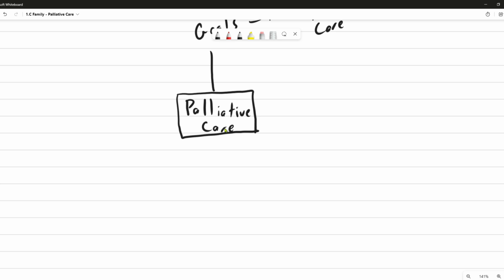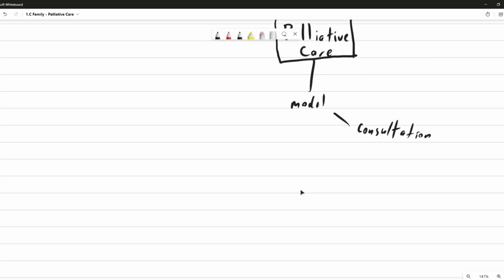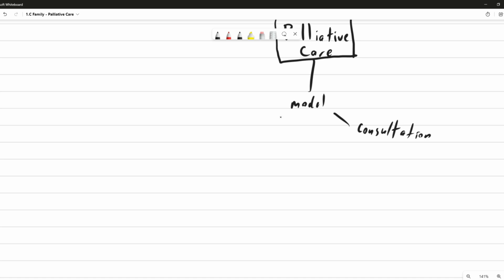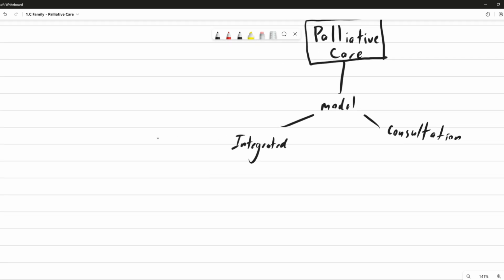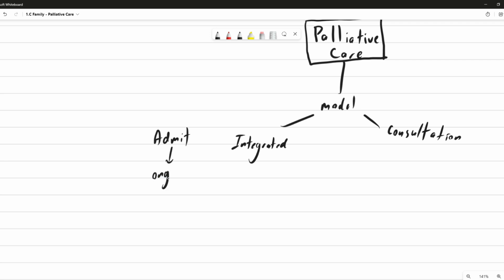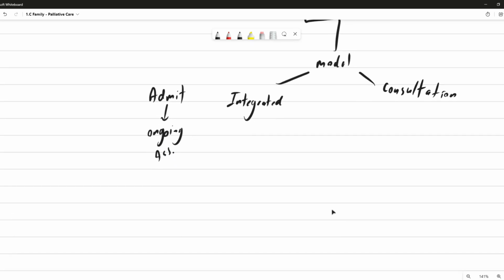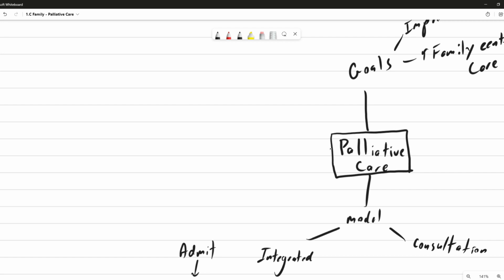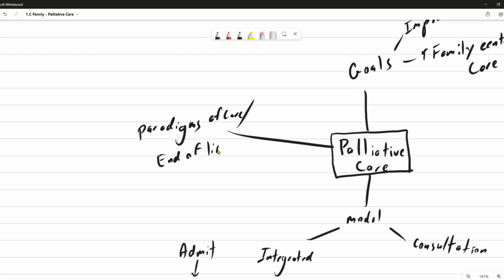1.C - Family Palliative Care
PDF

Anki Flashcards
Coming Soon